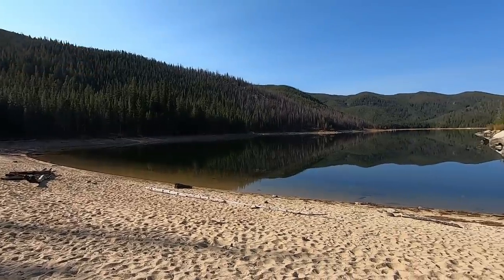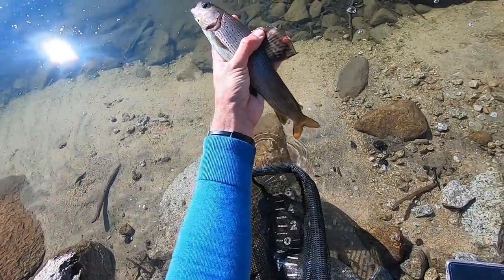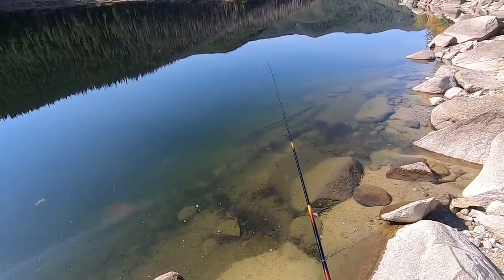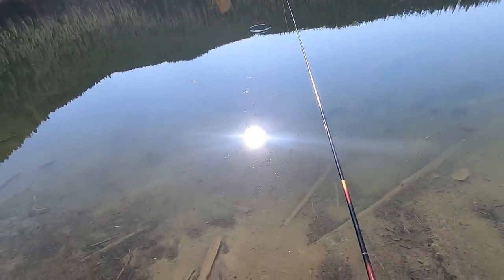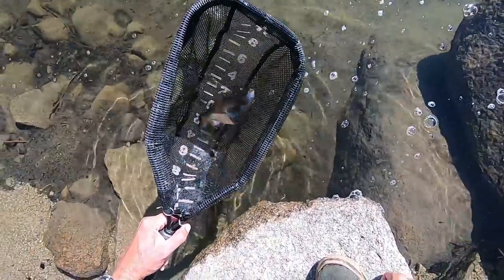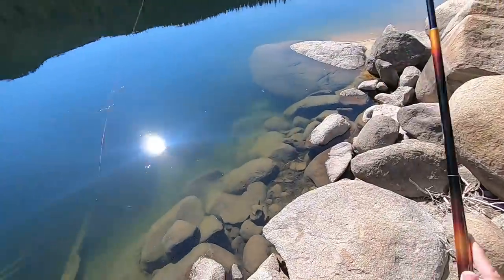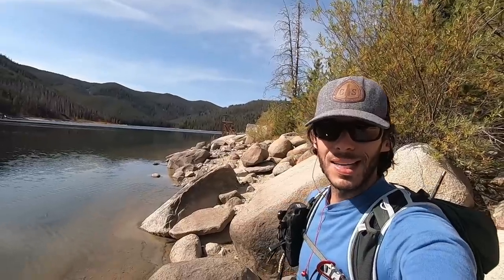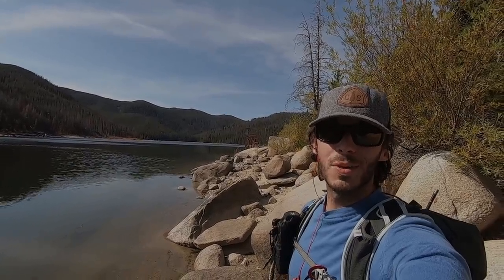Catching Grayling in a Montana Mountain Lake! (Tenkara Fly Fishing)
In this video I head up into the high mountains of Montana in search of a lake reported to hold large numbers of elusive grayling...

DATE FILMED: October 2020

LOCATION: Montana

GEAR USED
** ROD: Daiwa Sagiri 45MC
** LINES: 15-foot level line (#3.5) with a few feet of tippet
** FLY: Size 12 Idaho Killer Kebari and then size 12 Pheasant Tail Nymph